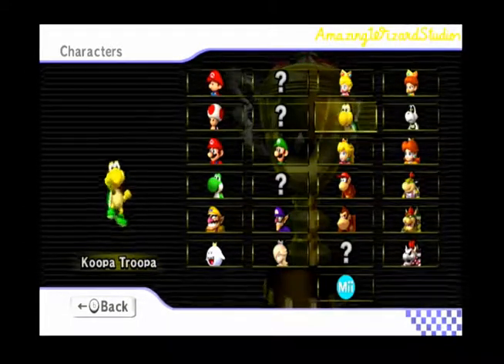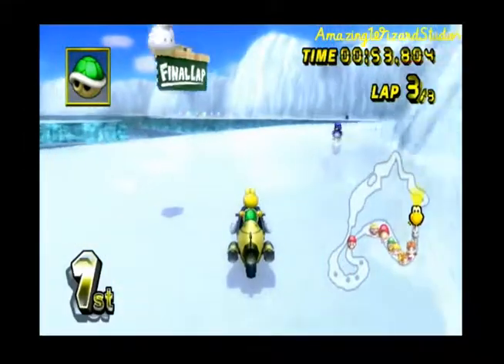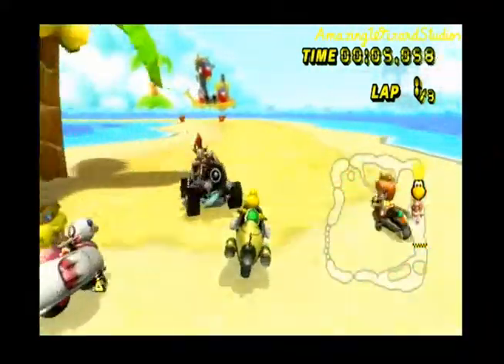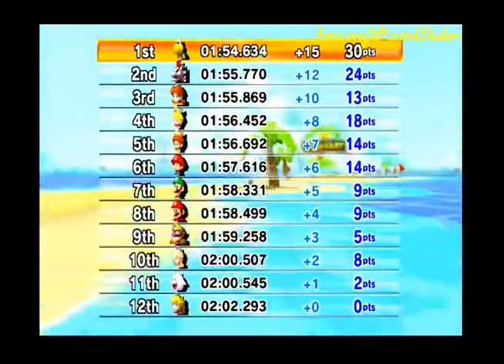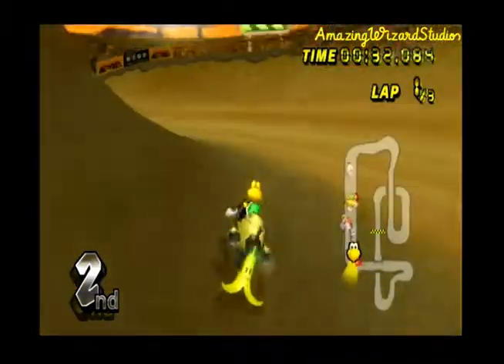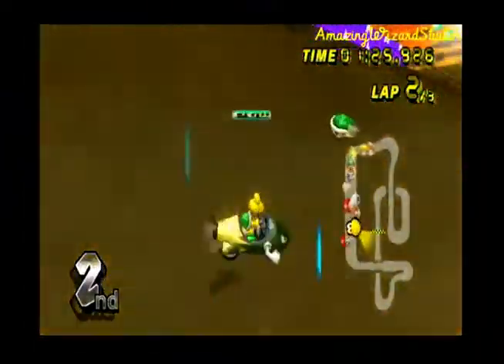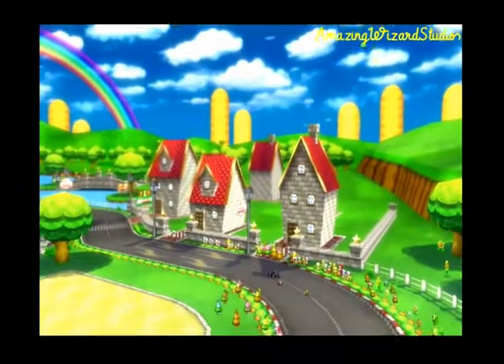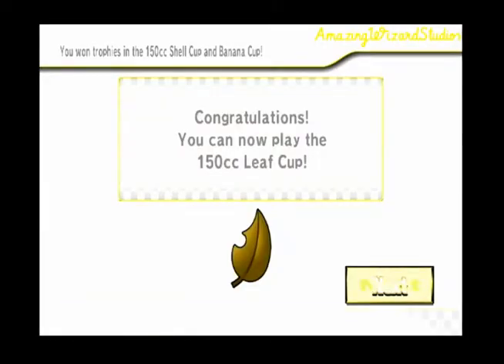"Mario Kart Wii" (Wii) Gameplay Walkthrough Part 22: A Difficult Banana Cup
Thanks for all of the support for the team! This is Part 22 of the "Mario Kart Wii" Gameplay Walkthrough on the Nintendo Wii!

150cc Banana Cup

It's time that we do the Banana Cup again. This time, we do it in 150cc. Now, things are somewhat tougher than in the previous part. In fact, the penguins at N64 Sherbet Land and the crabs at GBA Shy Guy Beach are now harder to dodge. You've gotta be careful when avoiding them.

Character Used: Koopa Troopa
Vehicle Used: Bullet Bike
Drift: Manual
Controller Used: Wii Classic Controller

01:23: Race 1 @ N64 Sherbet Land
04:34: Replay
08:03: Race 2 @ GBA Shy Guy Beach
10:19: Replay
12:54: Race 3 @ DS Delfino Square
15:54: Replay
19:09: Race 4 @ GCN Waluigi Stadium
22:11: Replay
25:16: Trophy Presentation

Information about "Mario Kart Wii"
Publisher(s): Nintendo
Developer(s): Nintendo EAD
Initial Release Date: April 10, 2008
Platform(s): Wii

Follow AmazingWizardStudios on Social Media!